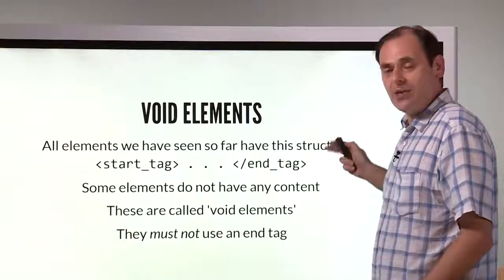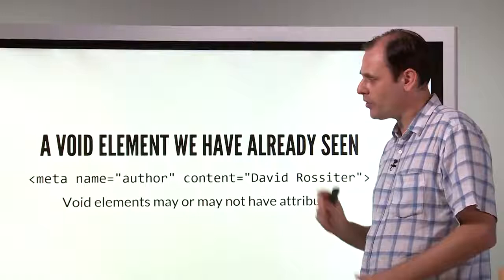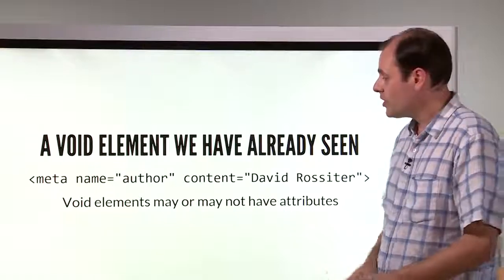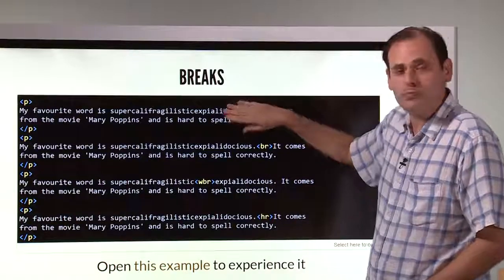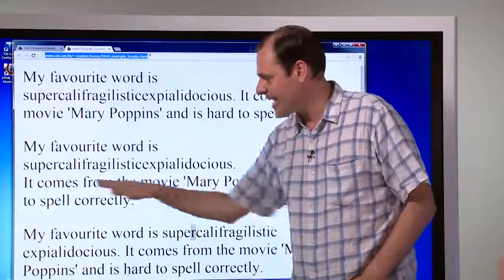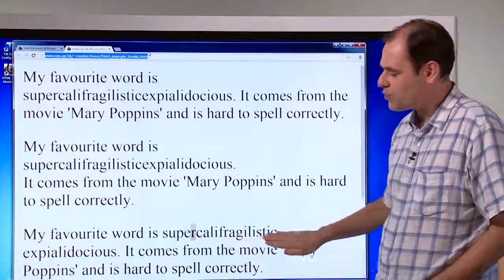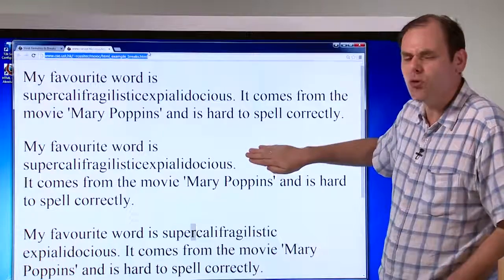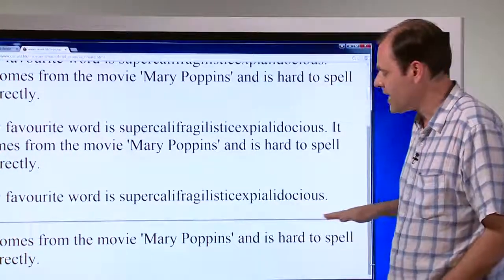1.1.13. Void Elements & Breaks